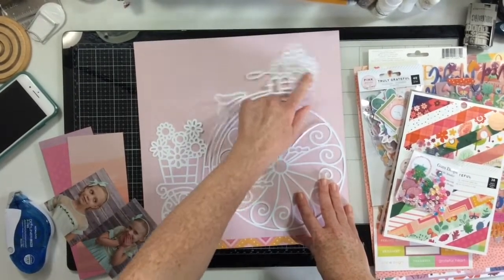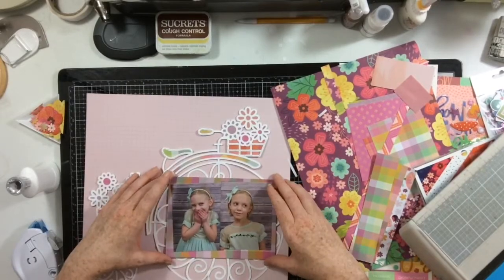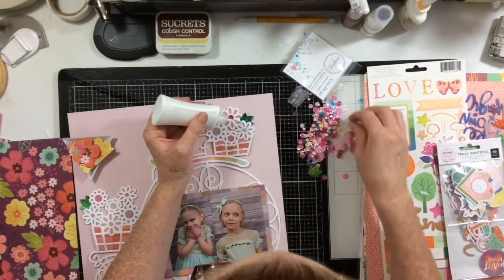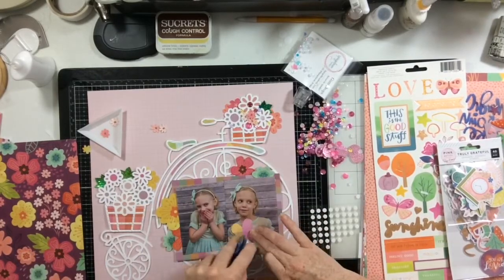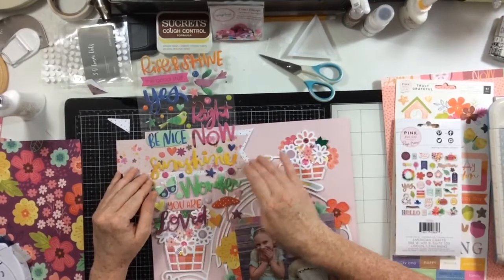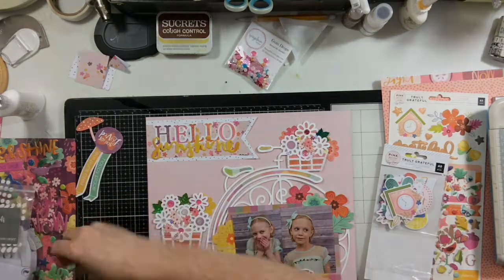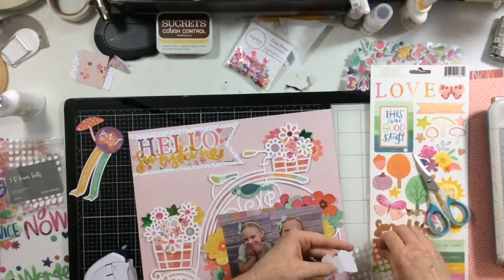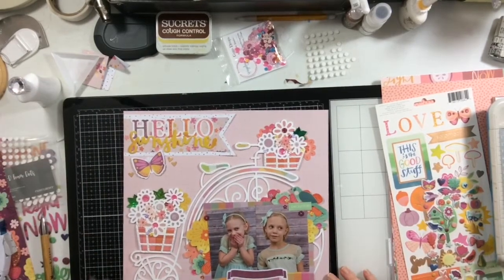12X12 Scrapbook Process-Hello Sunshine